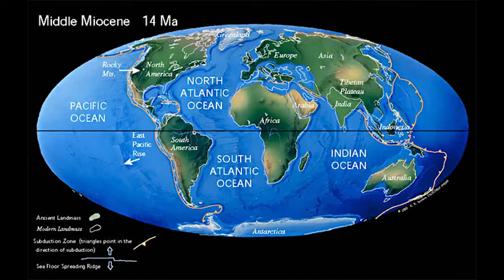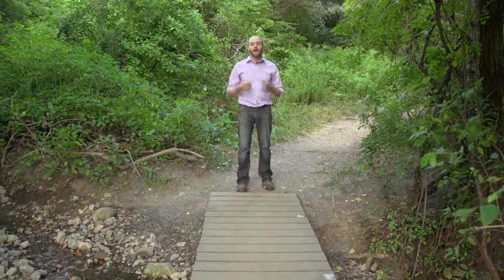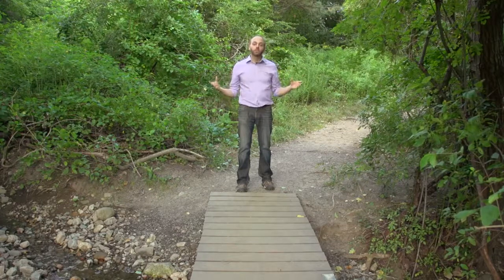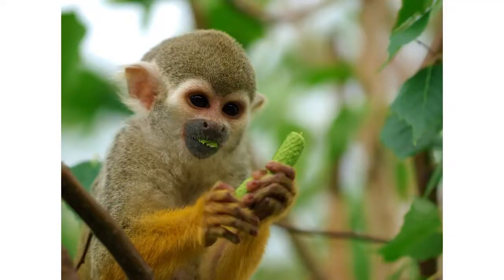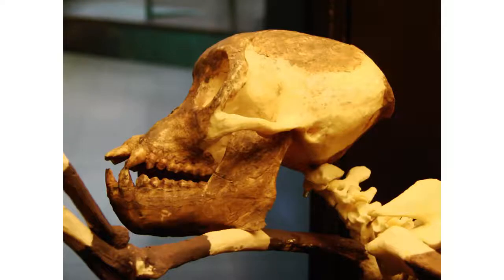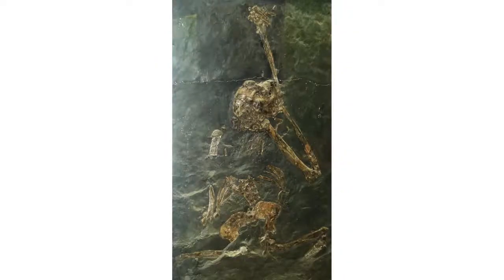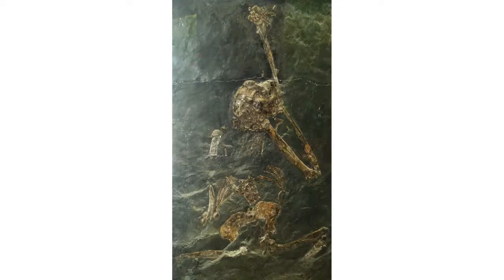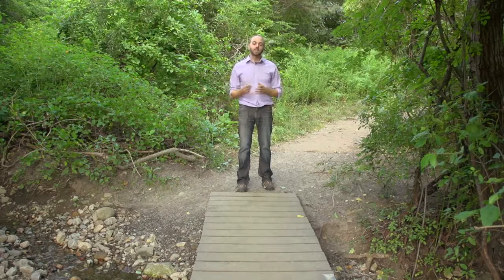7 1 20 million years BP The Age of Apes